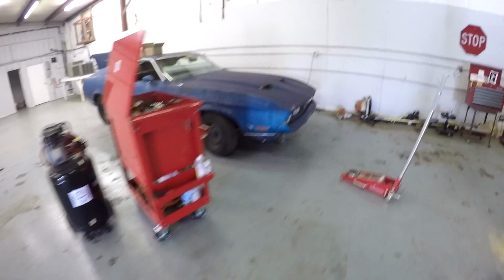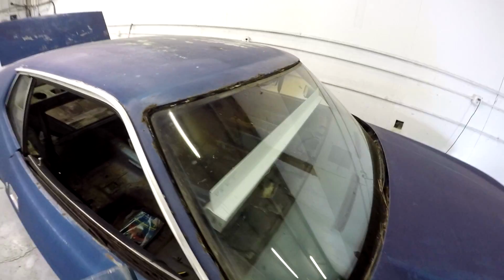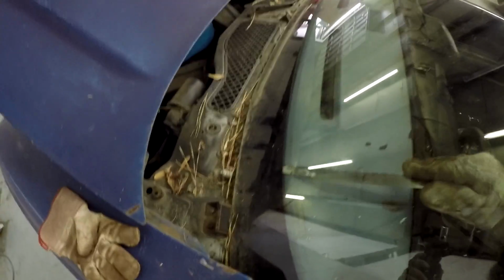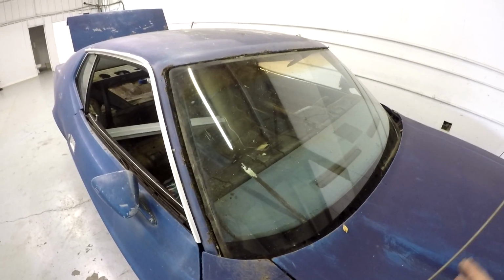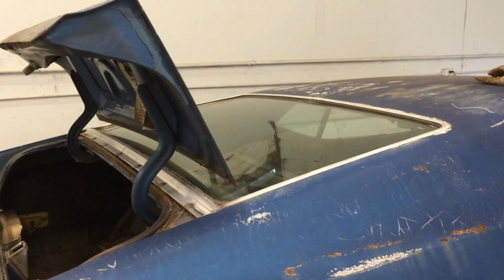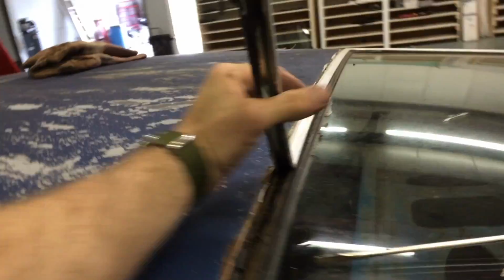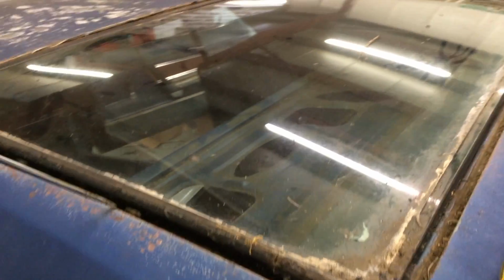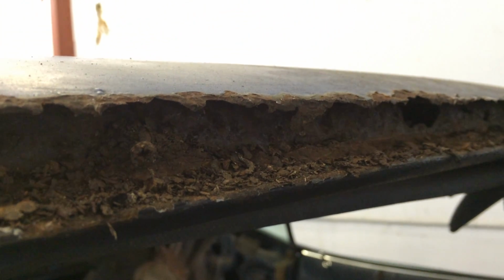1971 Mustang Mach 1 Windshield Removal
How I removed the windshield and rear glass from 1971 Mustang Fastback.